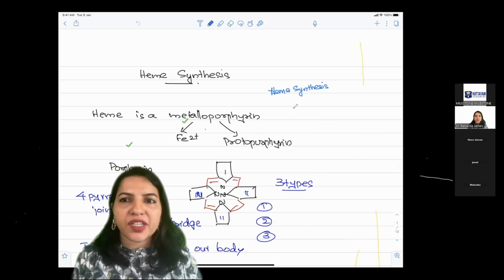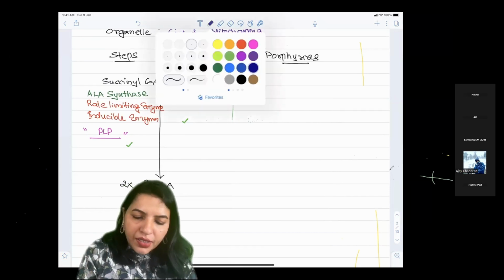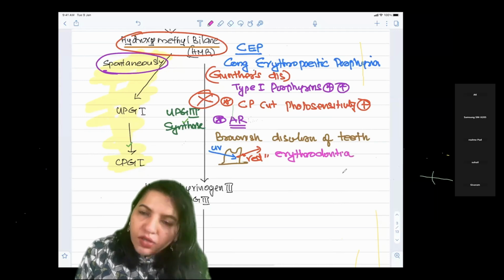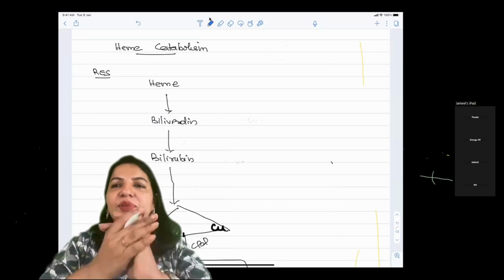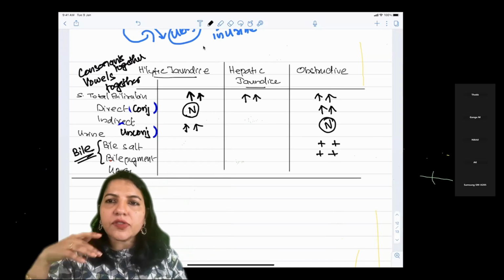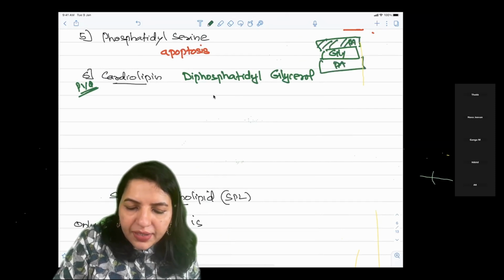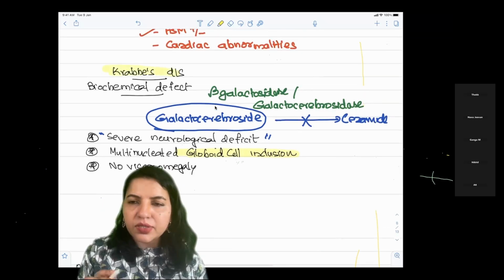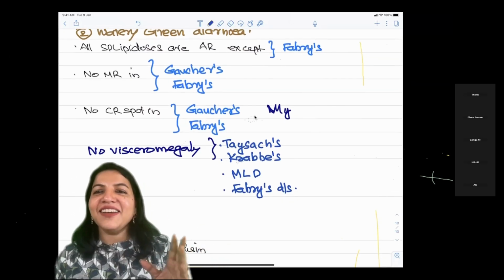Biochemistry Class Discussion Part 1 | In-Depth Insights for Mastering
Welcome to the first part of our  Biochemistry Post-Class Discussion